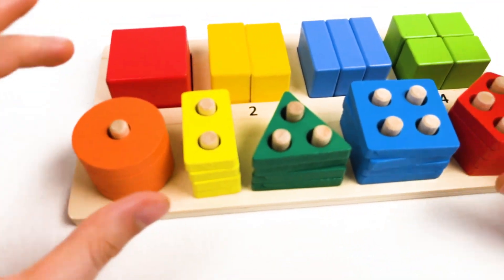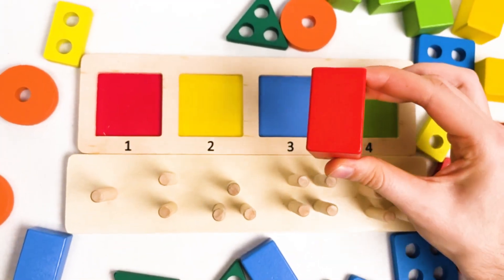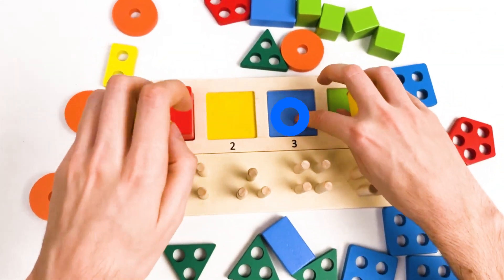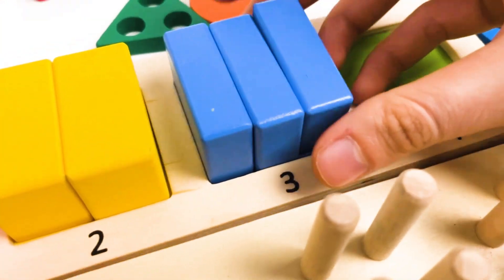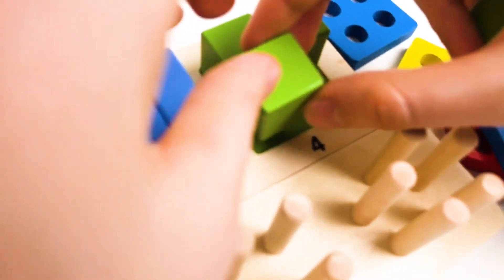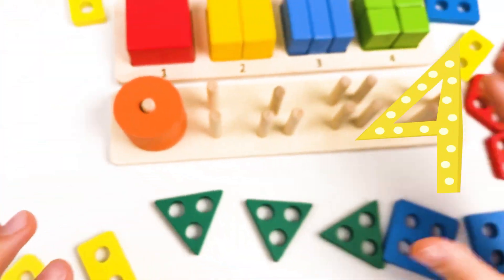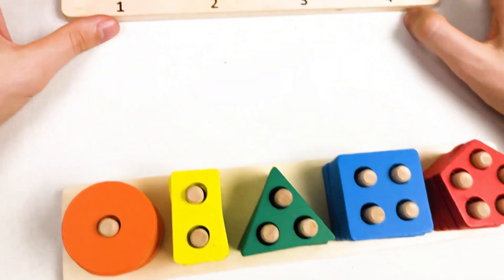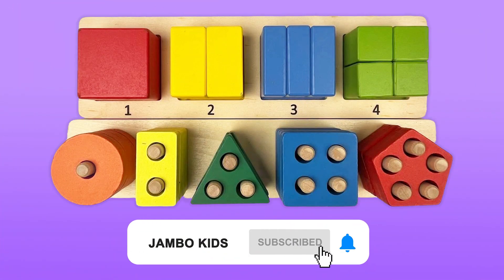Learning shapes and colors for toddlers, Learning Colors For Toddlers, Preschool Learning Toy Video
🔵Join us at Jambo Kids for a vibrant journey through shapes and colors. Our educational game for toddlers is designed to introduce the basics of geometry and the rainbow palette, while also teaching counting in a fun and interactive way.

Watch your child's eyes light up as they match circles, squares, triangles, and more, learning to identify each shape and color. Then, we'll count them together, combining math skills with visual learning 🔺

It's the perfect way to give your toddler a head start on key concepts, all through play! ☀️